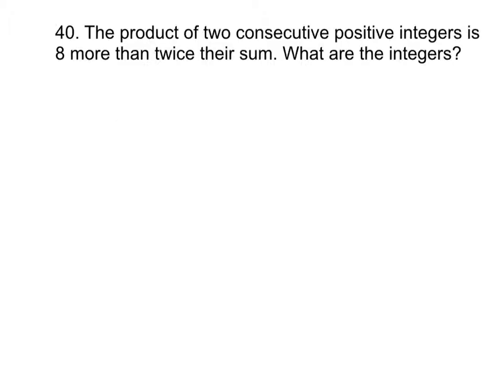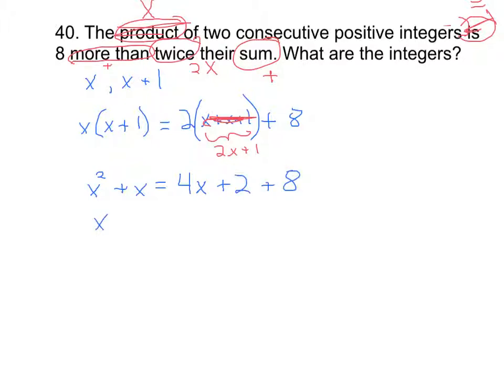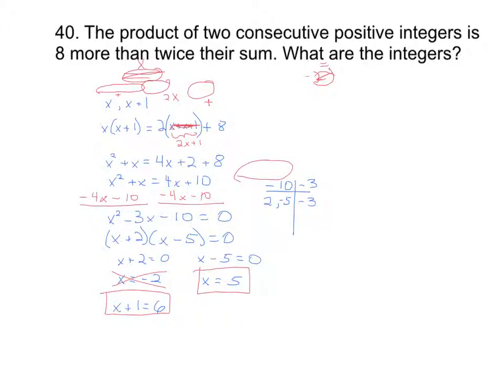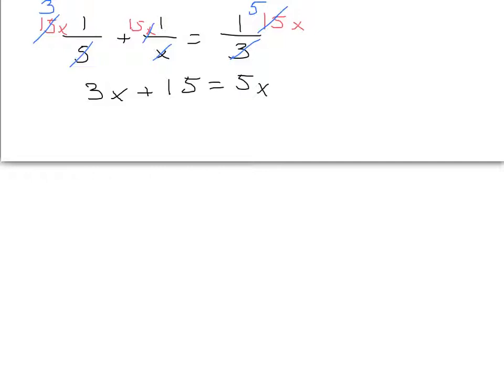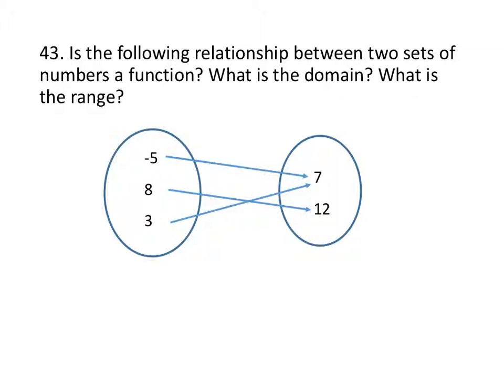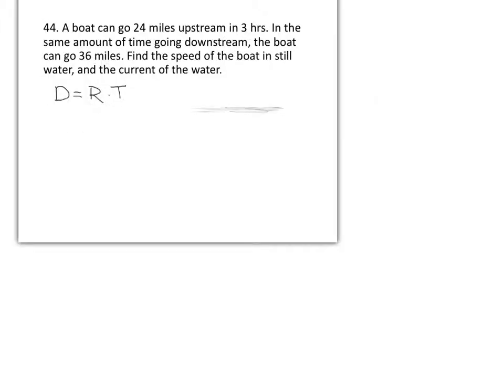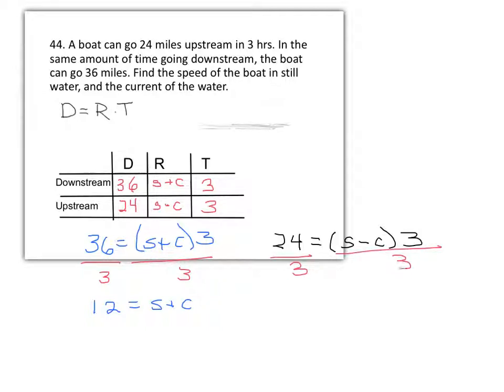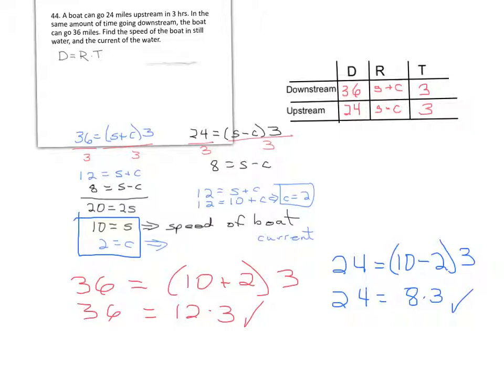310 Final Exam Review part 5